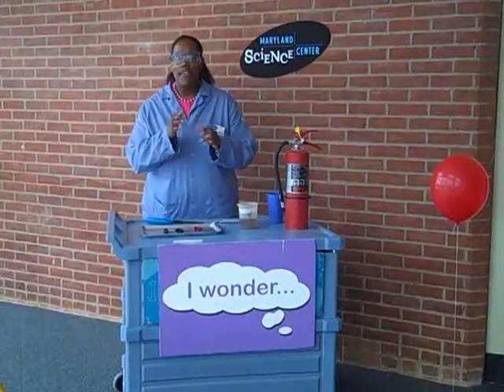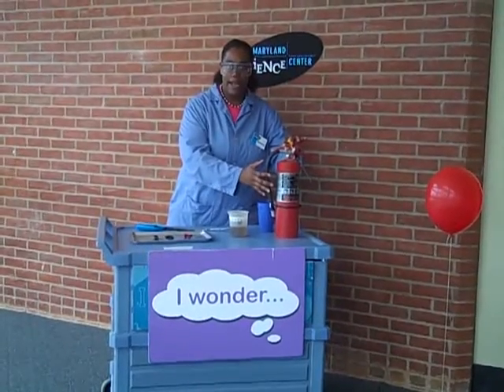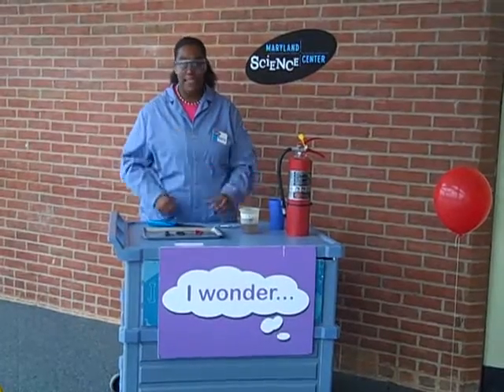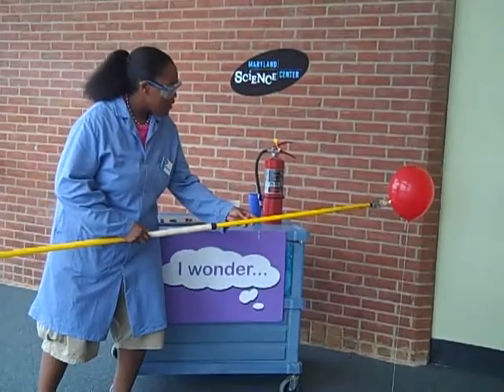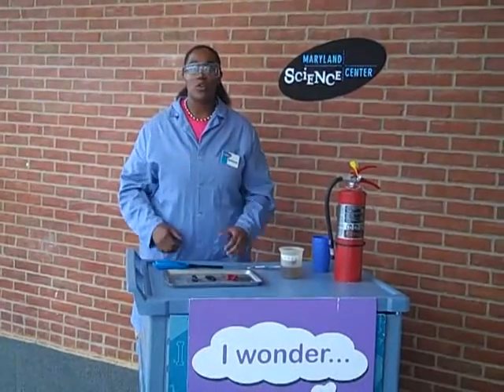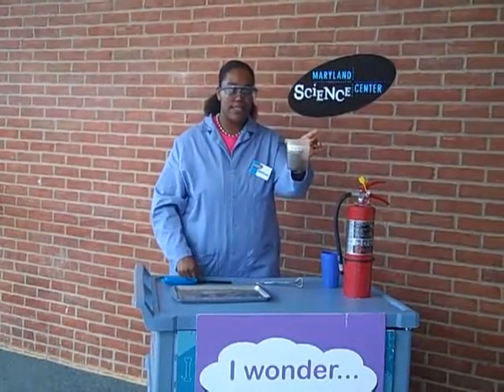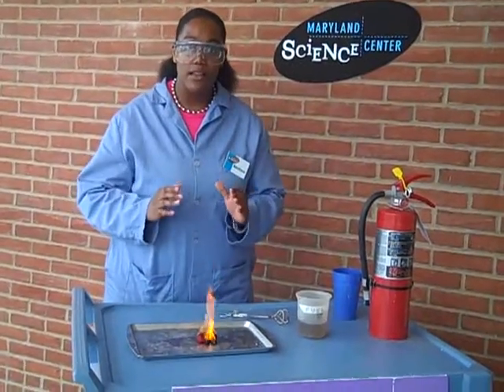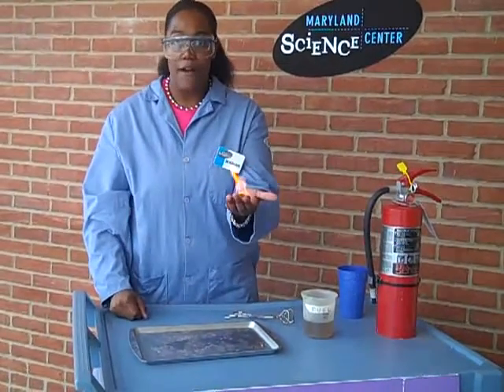I Wonder: Is There a Way You Can Touch Fire?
Marian heats things up for the latest "I Wonder" experiment, part of the Maryland Science Center's Summer of EVEN MORE Irresponsible Science.